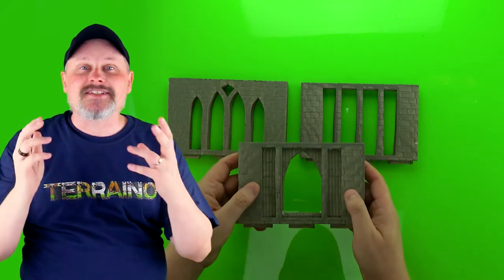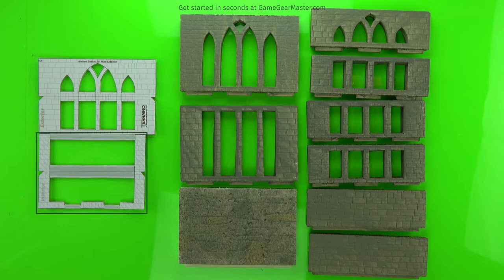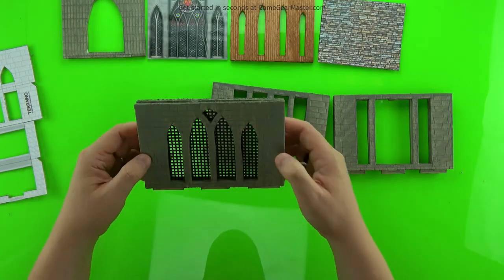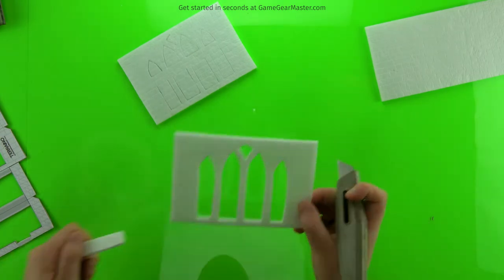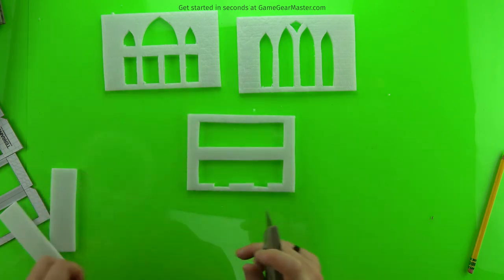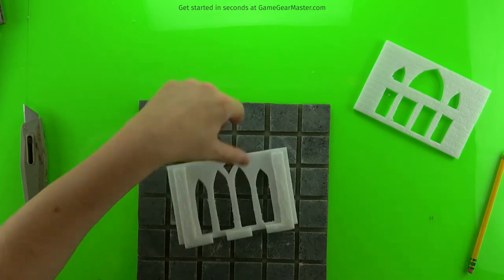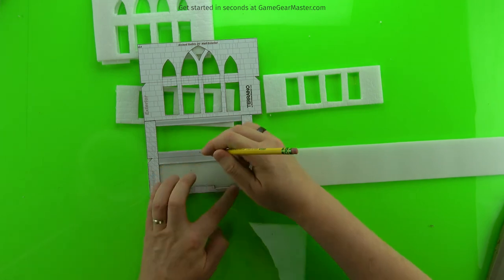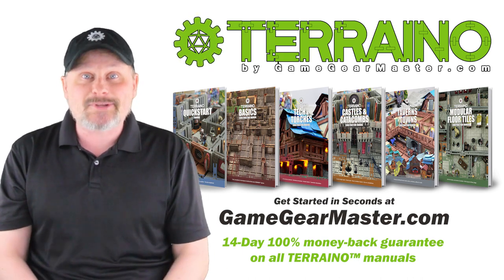Pocket Terrain Walls for Limitless Customization!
0:00 Introduction
0:47 Pocket walls explained
2:35 Making a double height pocket wall
5:41 Making a single height pocket wall

Get new, exclusive and early access TERRAINO™ templates, textures, tools and videos

Links to all materials used for TERRAINO™ available

Questions? Come to the TERRAINO™ Discord!

Build your TERRAINO™ set once and reconfigure it to make whatever you can think of!